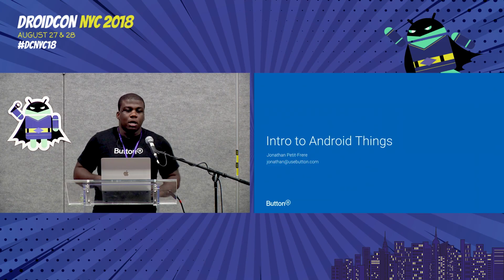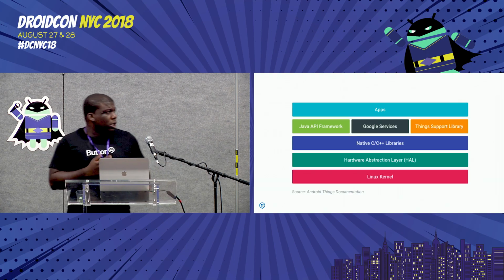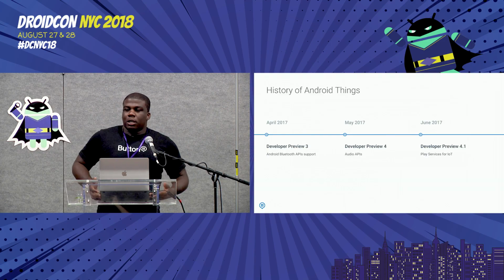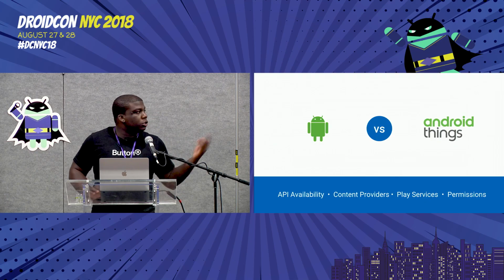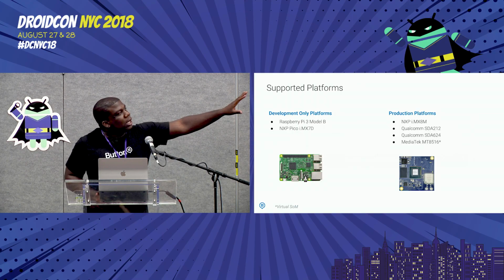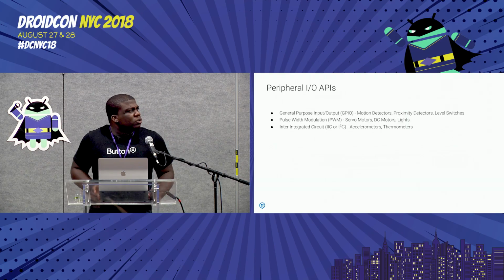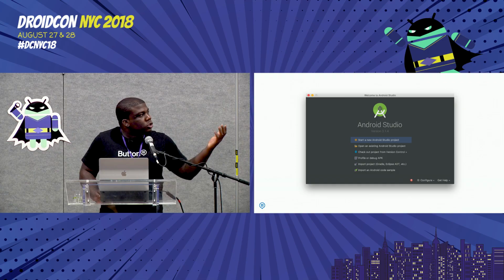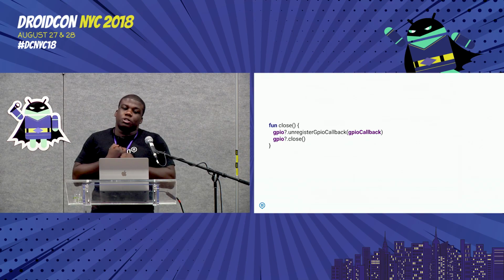Intro to Android Things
Speakers: Jonathan Petit-Frere

Introduction to Android Things and how to start creating IoT devices using Android Things